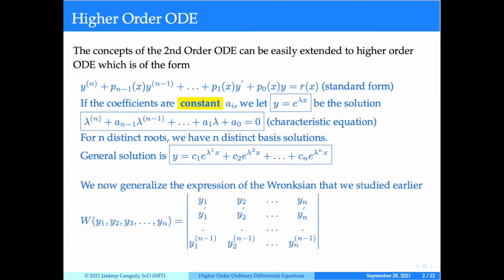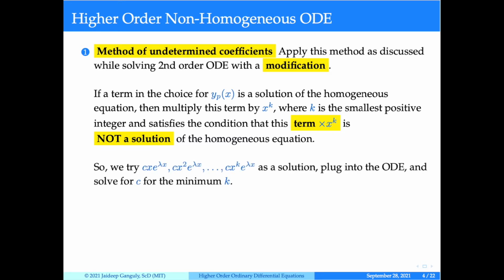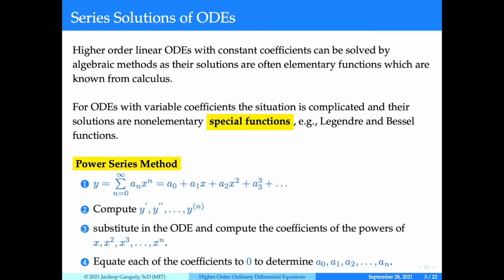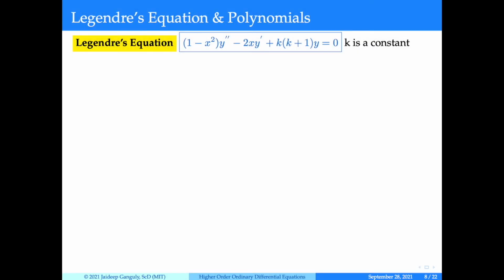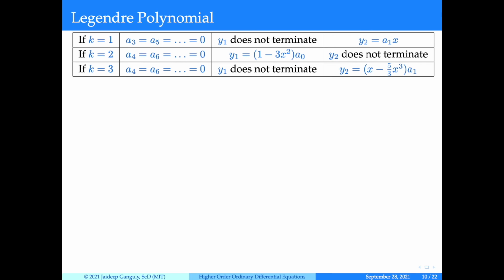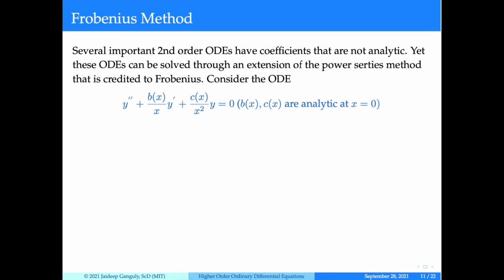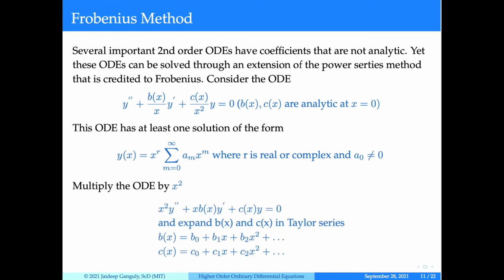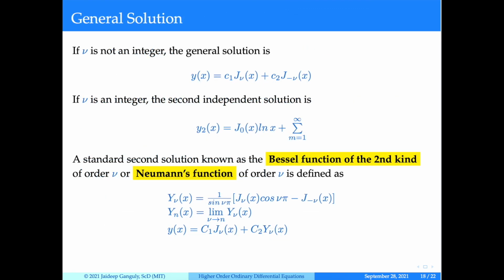Higher Order Differential Equations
Introduction to Higher Order Differential Equations